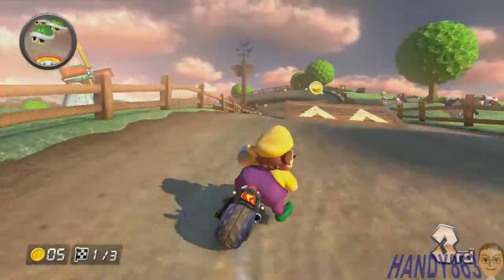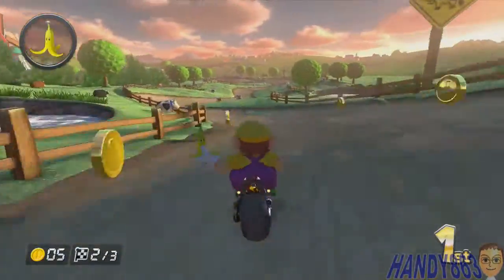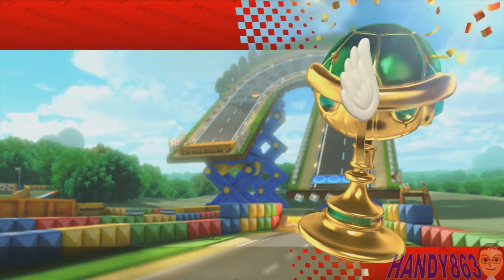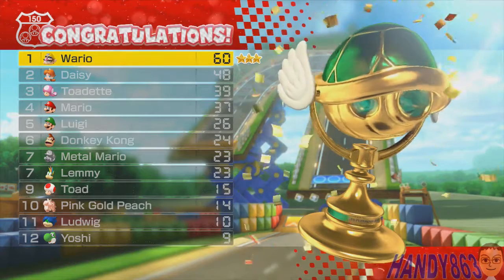Let's Play ALL NEW Mario Kart 8 w/ Handy863 Team863 - Part 21 - 150cc Shell Cup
Welcome to my all new let's play of Mario Kart 8, Make sure that you Subscribe for more epic Mario Kart 8 Content from me and be sure to also follow me on Facebook, Twitter, Twitch and Miiverse. If you would like to join me for the final episode of Mario Kart 8 which will be hosted Online then make sure you send a Wii U Request to my NNID (Handy863).